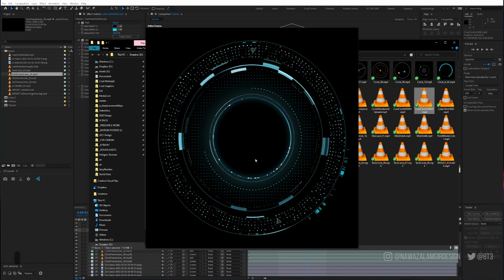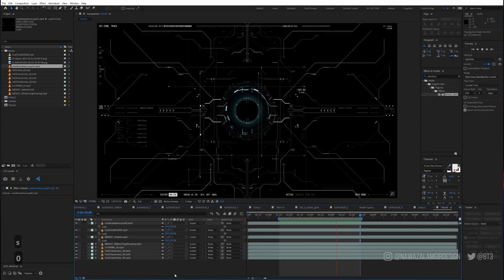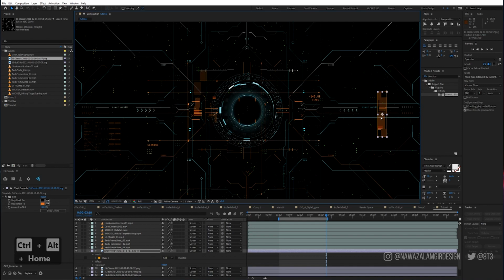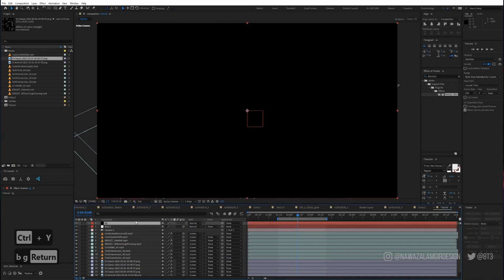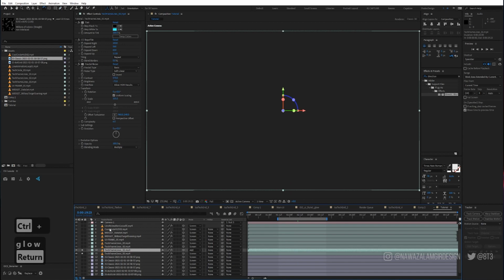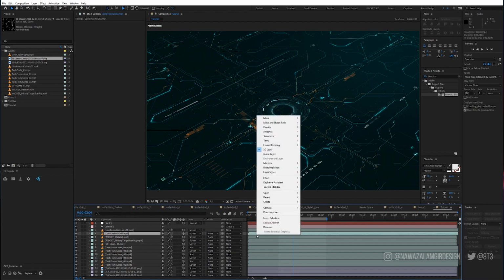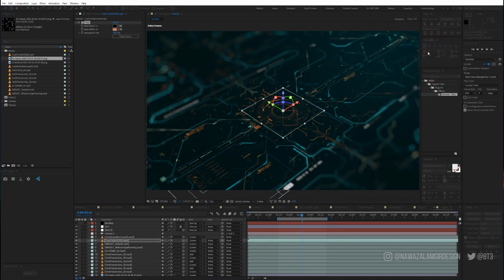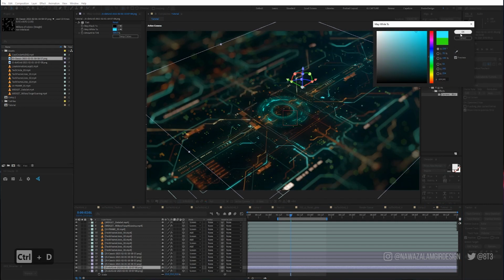FUI Tech Animation - After Effects Tutorial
In this video, I'm going to show you how I create cool FUI tech animations using My FUI Hud Pack -

You can still use the methods used here on your own Tech Line animations.